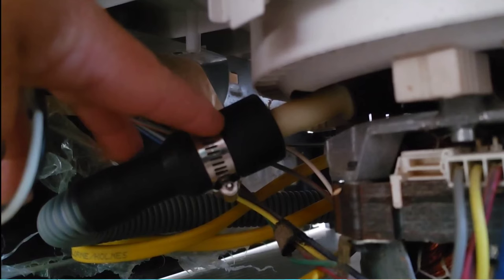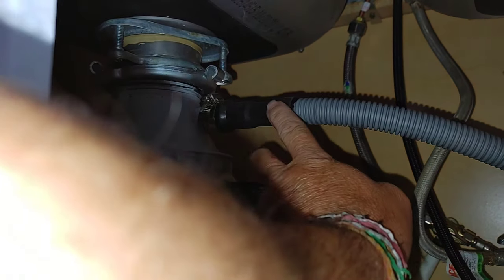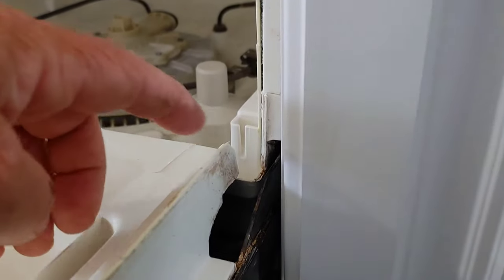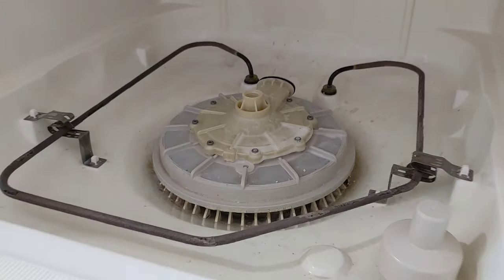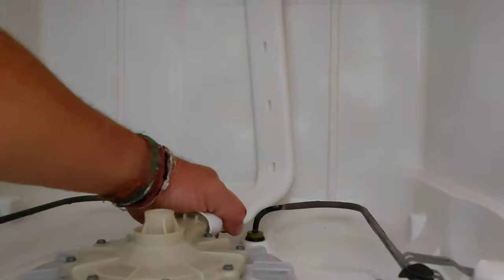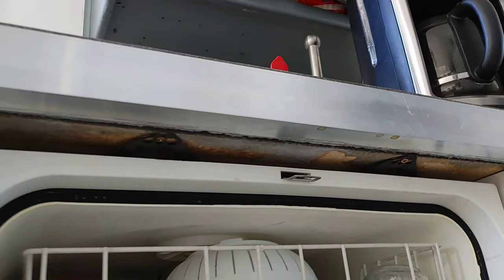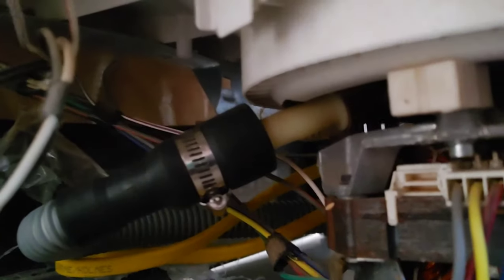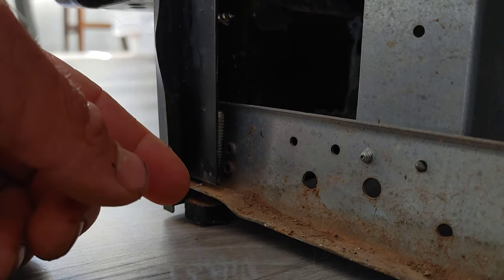Leaky dishwasher fix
My dishwasher started leaking. Here's what I found the problem was and everything else I learned in the process.